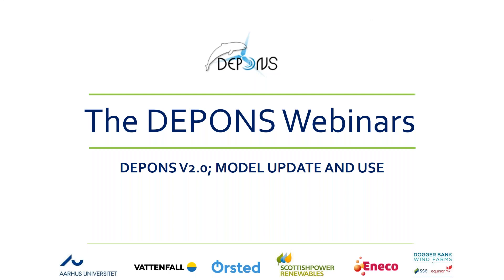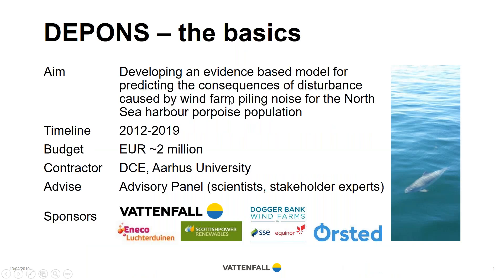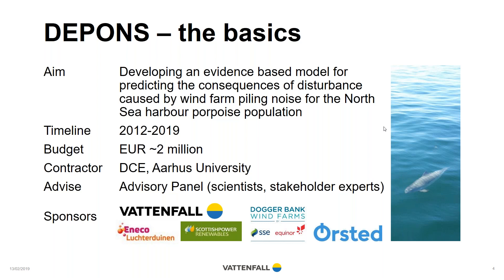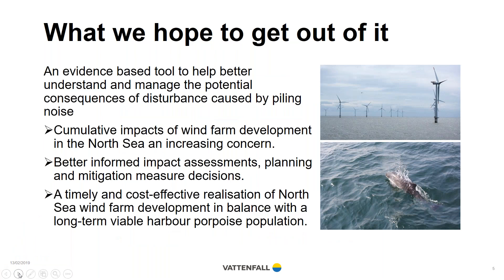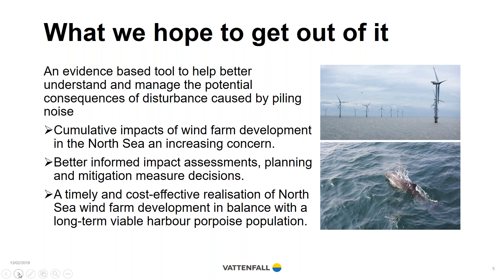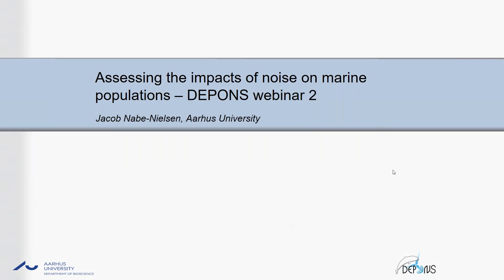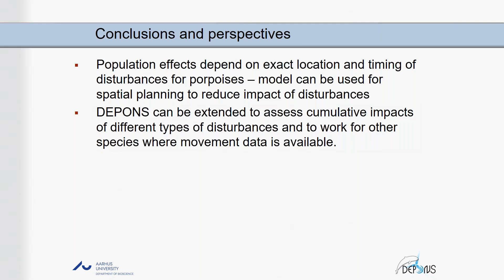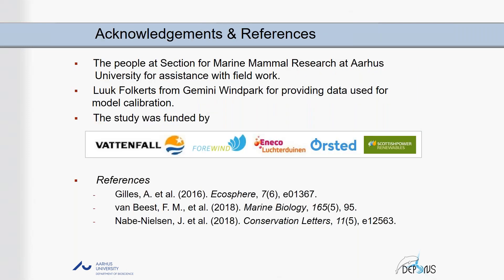DEPONS V2 0 Model Update and Use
This is the second of two webinars about the DEPONS project. The webinar focuses on how the DEPONS model has improved with the release of version 2.0, and how the model can be used for assessing the impacts of noise on harbour porpoises.

for more information.